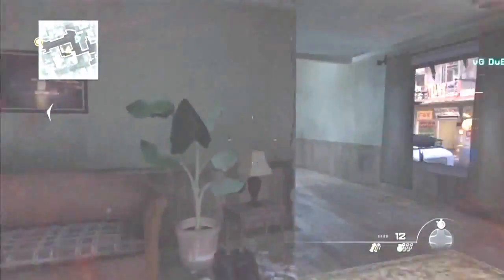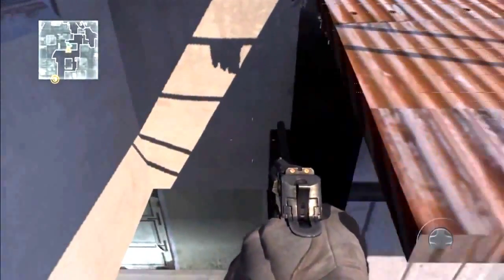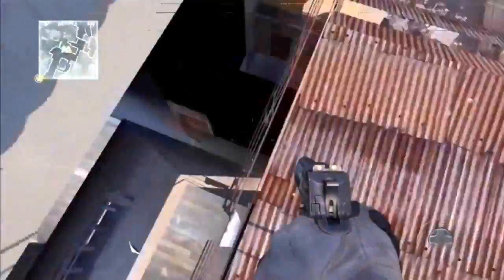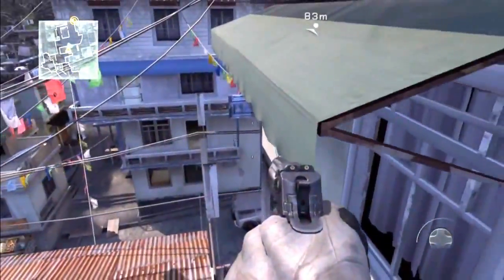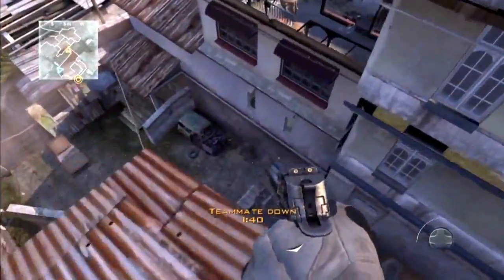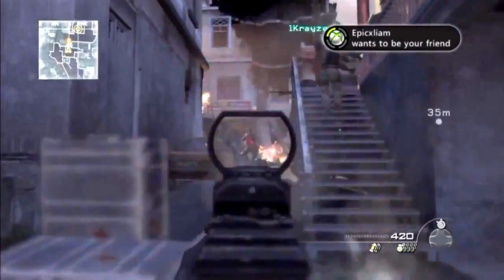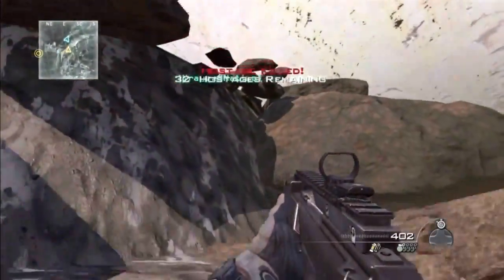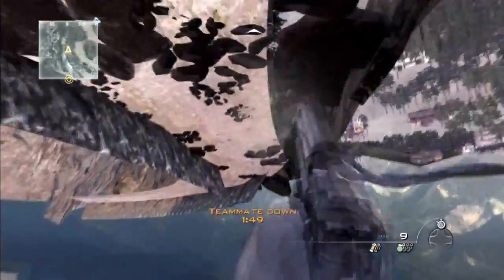NEW MW3 Glitches - Getting out of the map Negotiator | PS3 & Xbox 360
We will be the number one uploader of Modern warfare 3 glitches and tricks videos. We upload Modern warfare 3 glitches from the ps3 and the xbox 360.

Stay up to date with the latest cod glitches and tricks on MW3 by following us on Twitter

"Like" our Facebook fan page so you never miss a video

Be sure to like and favorite this video it really helps out a lot.